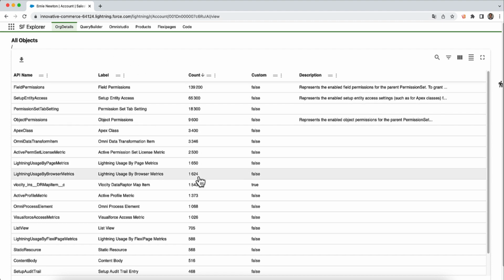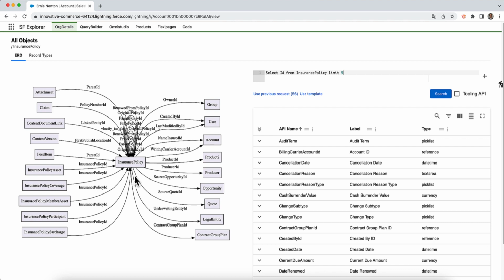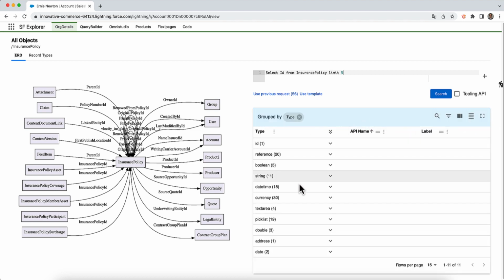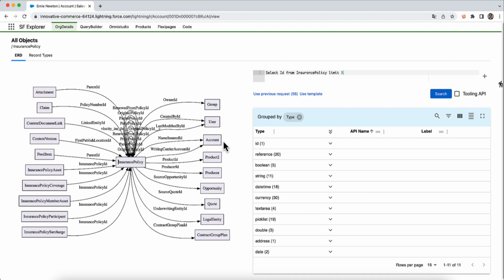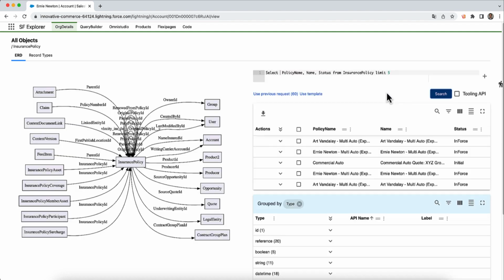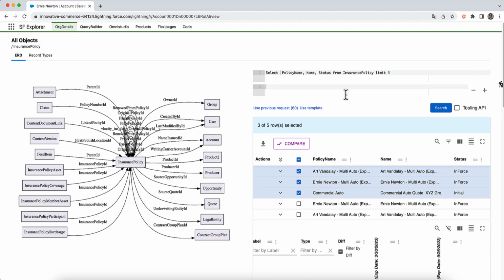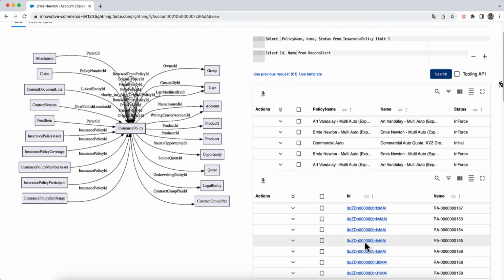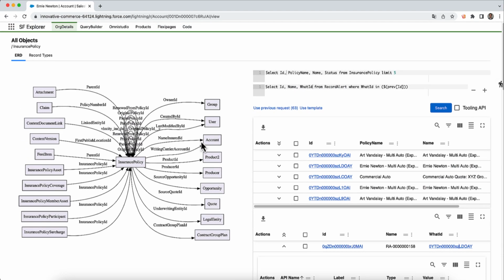QueryData with SF Explorer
Browse org model and query records